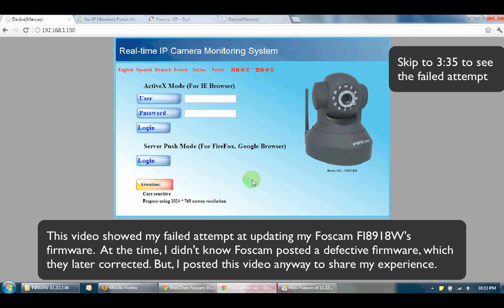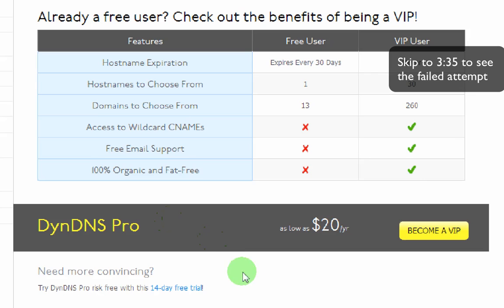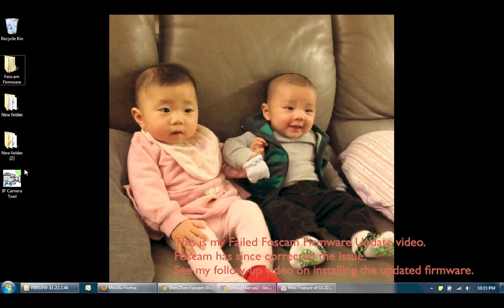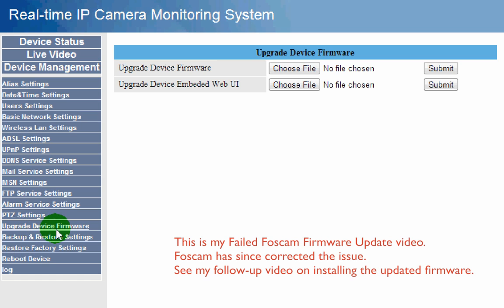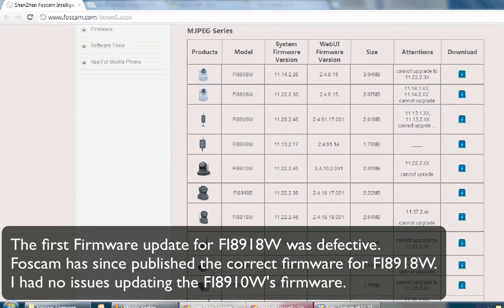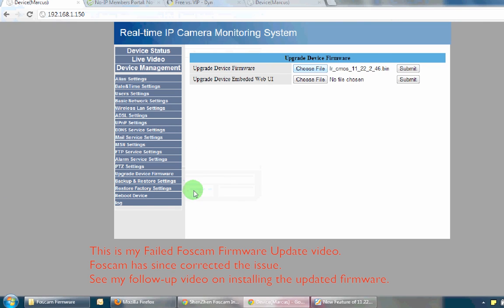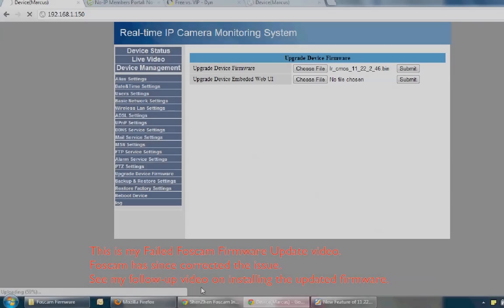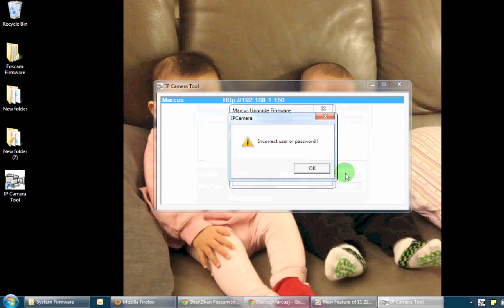Bad Foscam FI8918W Firmware (HD)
Foscam has fixed the issue by now but the FI8918W firmware I downloaded last month was defective.

I had no issues with the FI8910W firmware from last month but Foscam has since published an update to that as well on their website.

What most consumers didn't know was that Foscam released two versions of FI8918W.  The old firmware update didn't work on both.  Since then, Foscam has posted two separate FI8918W firmware.  Download the one that pertains to your version.

I posted a video on how to install the corrected firmware.

Awkward Hamster "Awkward Hamster" AwkwardHamster New Foscam FI8910W FI8918W Wireless IP Camera Webcam Baby Video Monitor iPhone Android Microsoft Windows PC iOS Mac Newborn Review Install Howto How to how-to "how to" Night Vision IR Cut IR-cut Motion Sensor Detection Update Firmware Support No-IP NOIP "NO IP" "Software Tutorial" Tutorial Access Setup Configure Noip No-ip no ip dyndns dyn DNS Port Forward forwarding dynamic Free Watch from Internet web Computer Nokia "Mobile Device" Connect WiFi